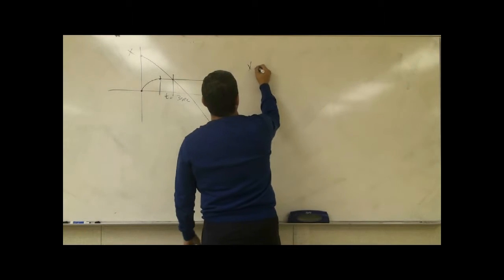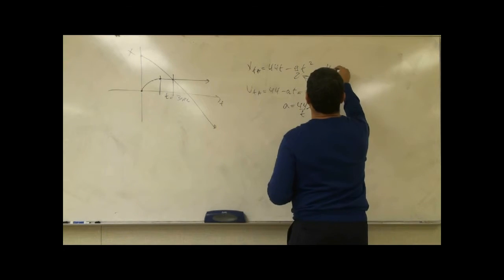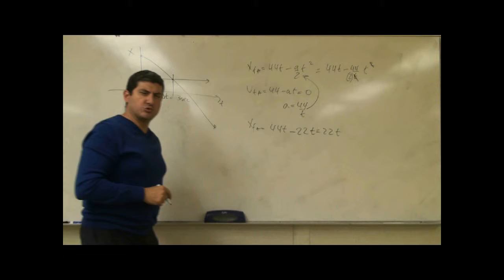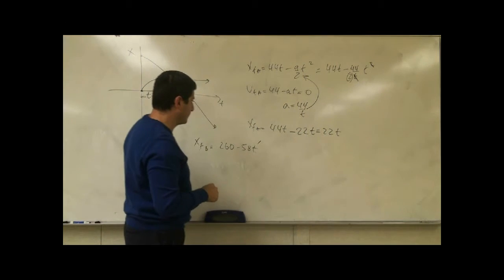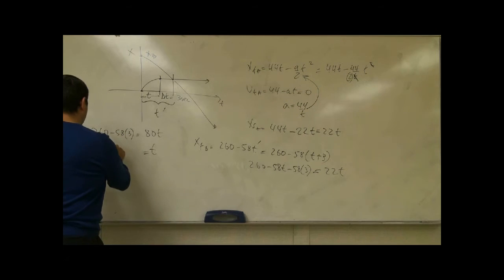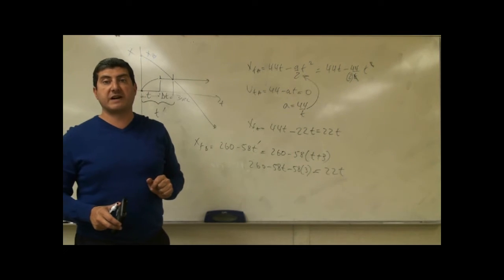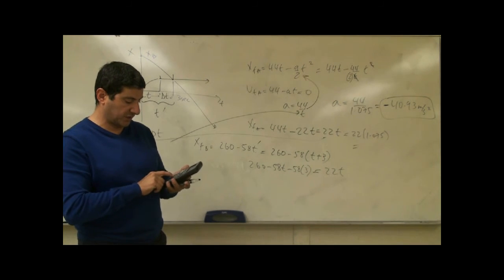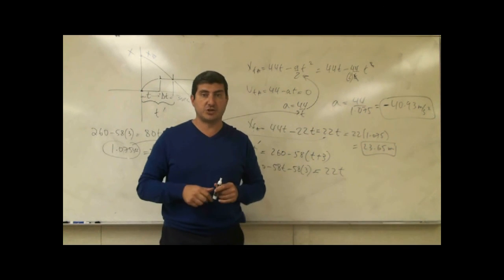Constant Acceleration Example 3 Part 3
This video illustrates an example of a constant acceleration problem involving two trains headed towards each other and asks various questions about this scenario.